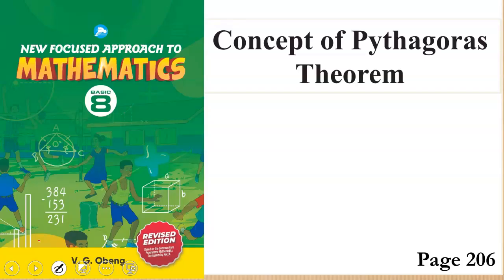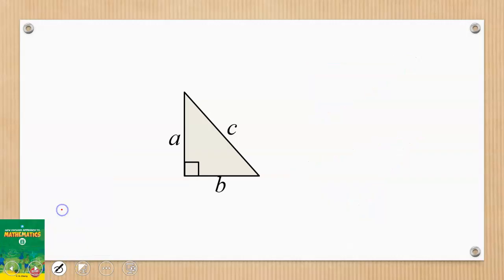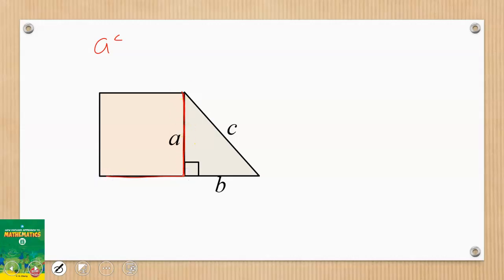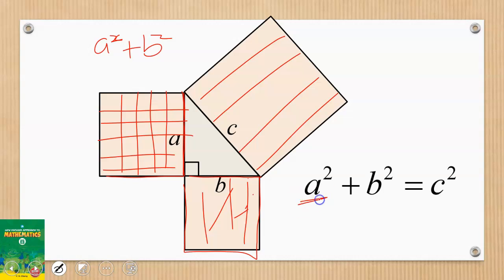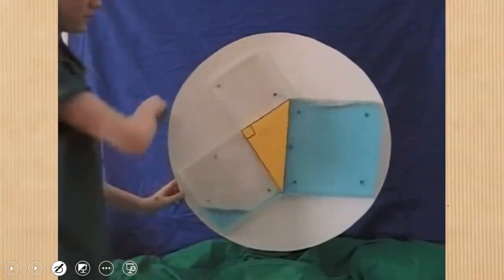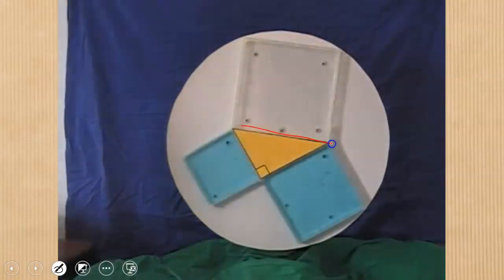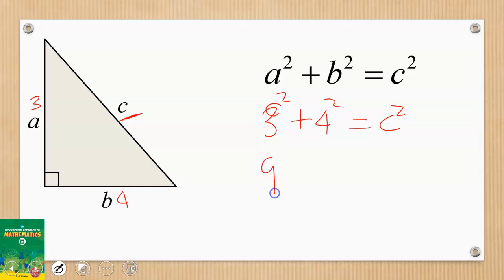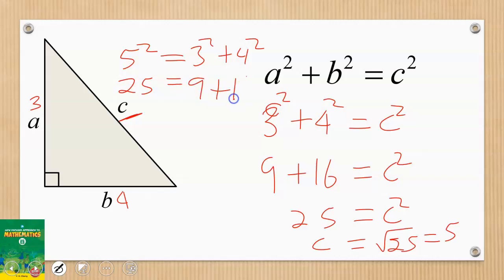Concept of Pythagoras Theorem Pg 206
This is new focused approach to Mathematics Basic 8 lessons. In this video, you'll master the concept of Pythagoras theorem with clarity and confidence. Join us for an engaging lesson designed to make learning mathematics simple and effective.